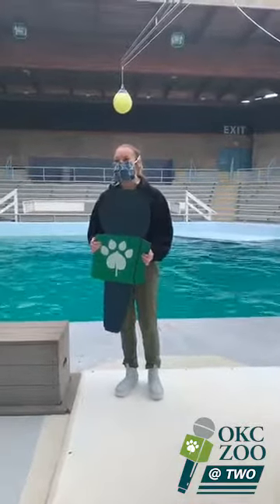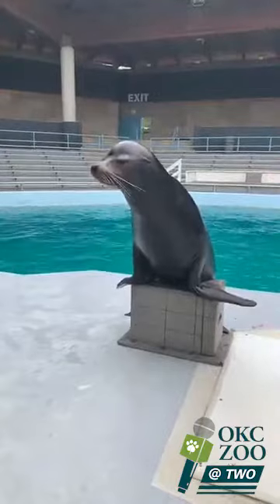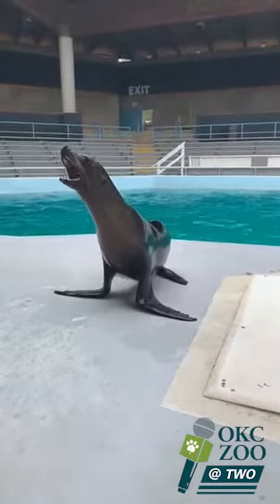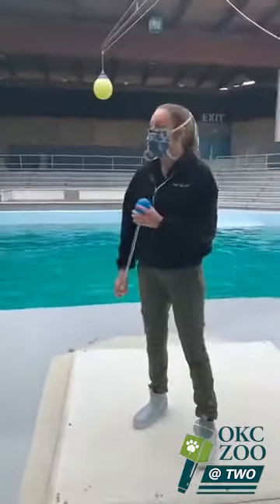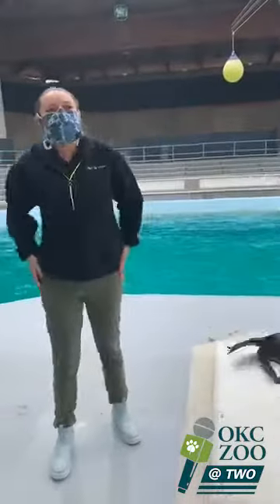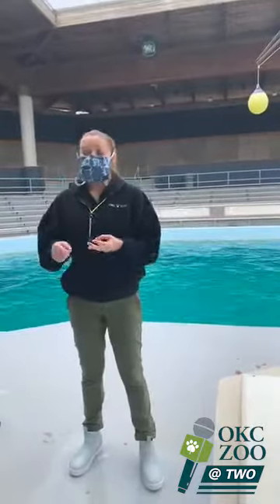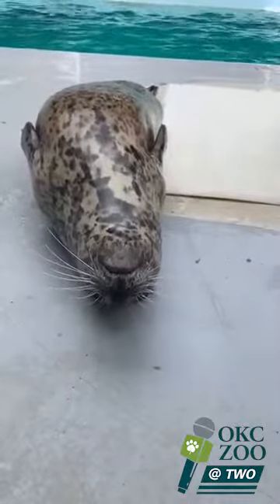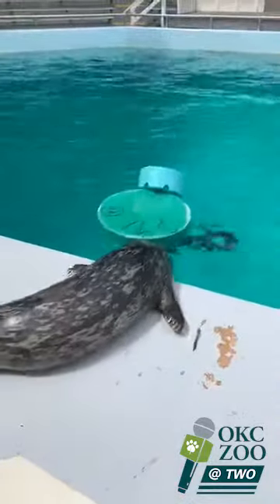OKC Zoo @ Two: Sea Lion Caretaker Chat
No lion, this sea lion caretaker chat is something to SEA!